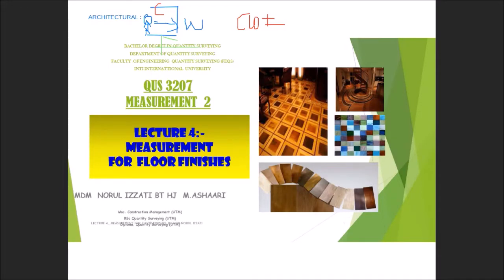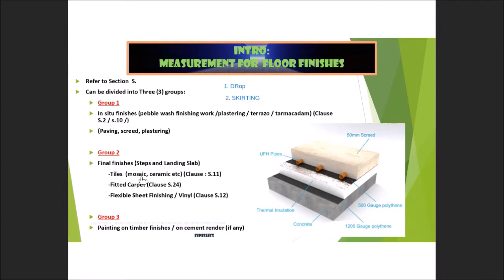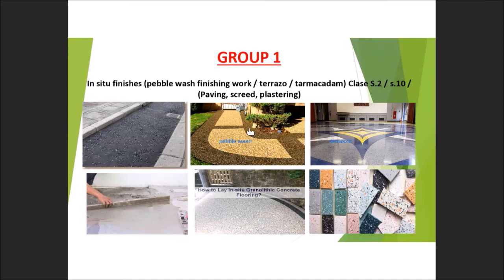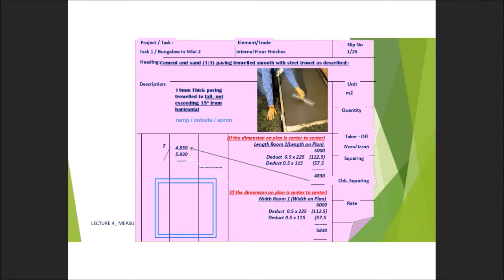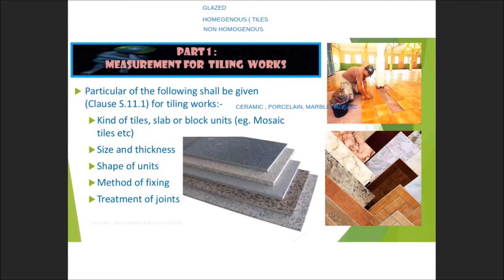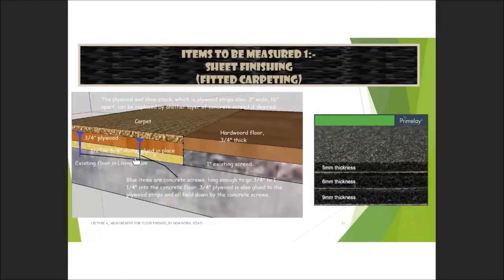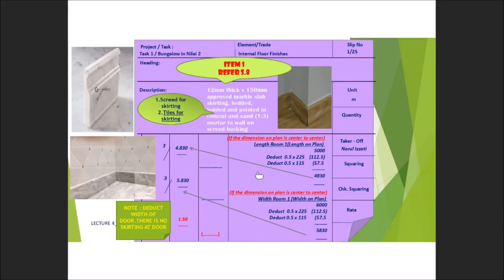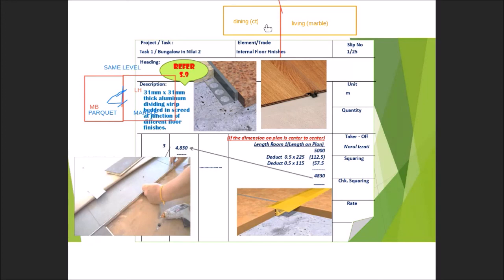Measurement for Floor Finishes Based on SMM2_By Mdm Norul Izzati MA